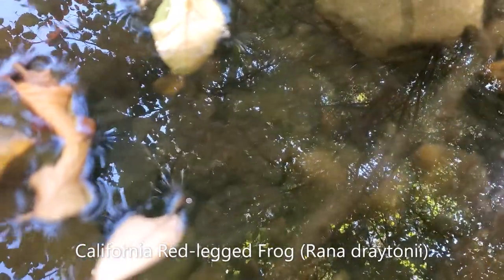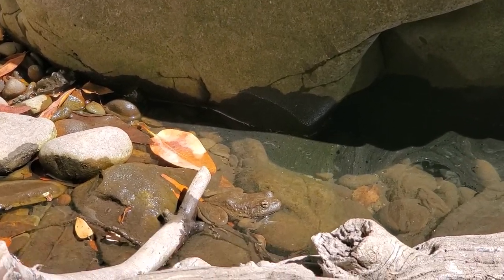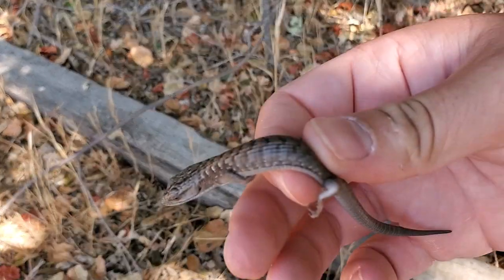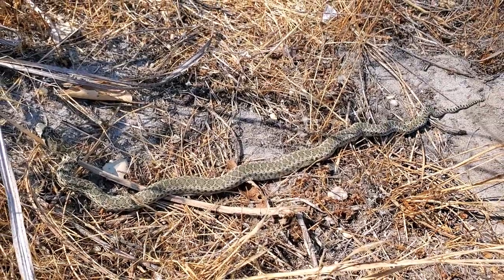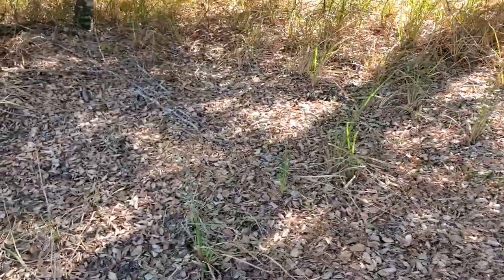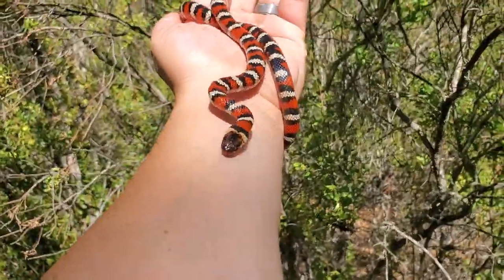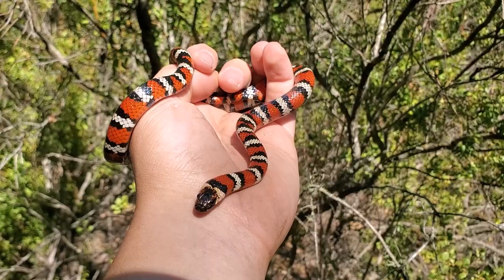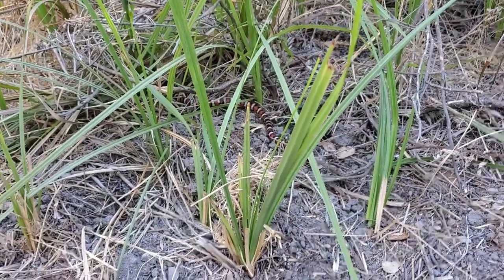California Herping (Bay Area) The California Mountain Kingsnake, a Frog Bonanza, and More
Finding awesome critters in the Diablo Range and the Santa Cruz Mountains